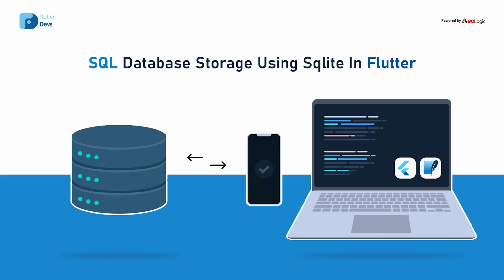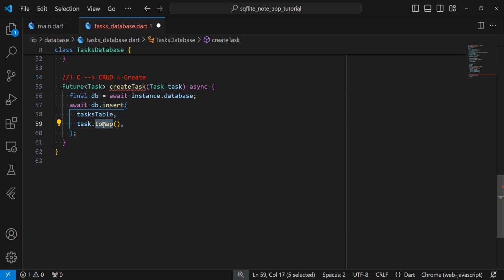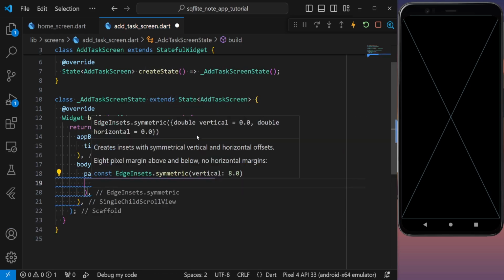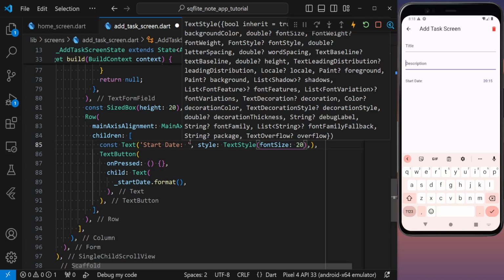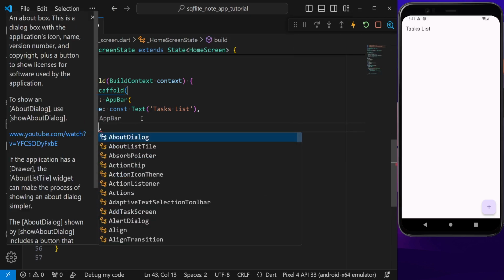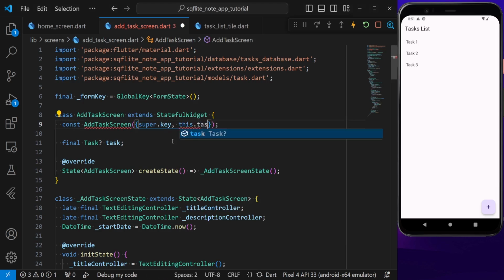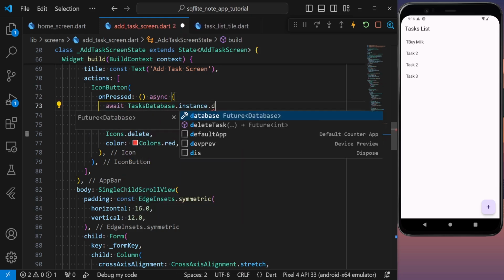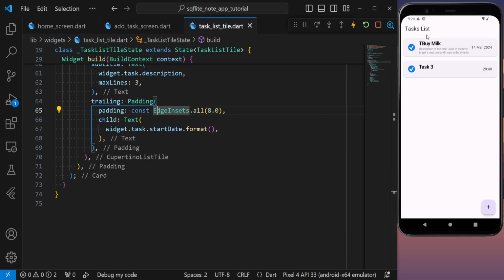SQLite Local Storage in Flutter | SQlite CRUD Operations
Learn how to seamlessly integrate SQLite databases into your Flutter apps using the sqflite package. Follow along as we create a Todo Application, mastering basic CRUD operations like adding, updating, and deleting tasks.

By the end, you'll be equipped to build powerful, data-driven Flutter apps. Let's dive in and conquer SQLite integration in Flutter!

Timestamps:

0:00 - Introduction to SQLite integration.
0:43 - Creating task model.
2:57 - Setting up SQLite database.
8:56 - Building Home Screen.
11:00 - Designing Add Task Screen.
21:11 - Adding tasks to database.
22:44 - Displaying tasks in UI.
29:34 - Updating tasks in database.
36:30 - Deleting tasks from database.
37:27 - Styling task list tile.

￼ • Blue Skies – Silent Pa...

sqlite crud operations
flutter sqlite tutorial
flutter sqlite crud tutorial
flutter sqlite database
flutter tutorial
flutter sqflite tutorial
sqflite crud operations
flutter sqflite database
flutter sqlite database tutorial
flutter local storage
sqlite local storage in flutter
flutter sqlite crud operations
sqlite flutter tutorial
sqflite flutter
flutter local database